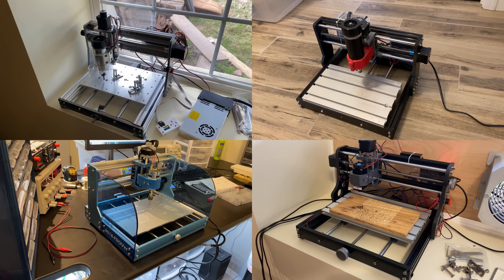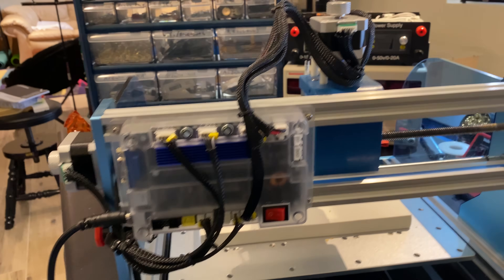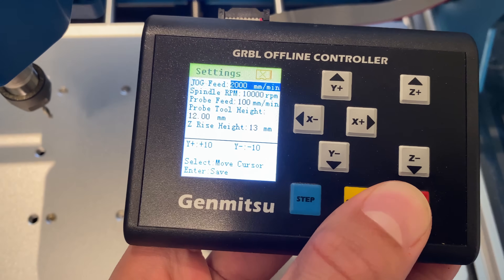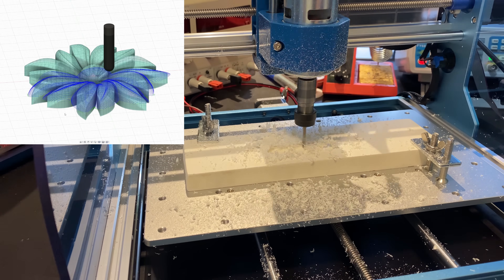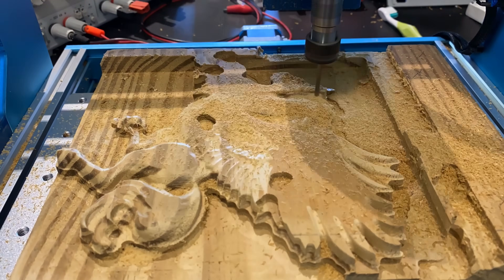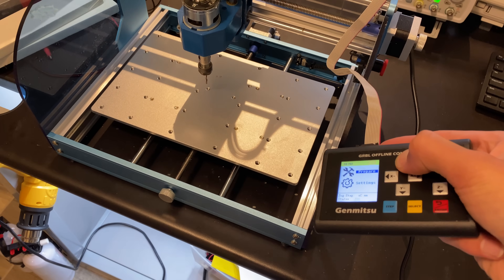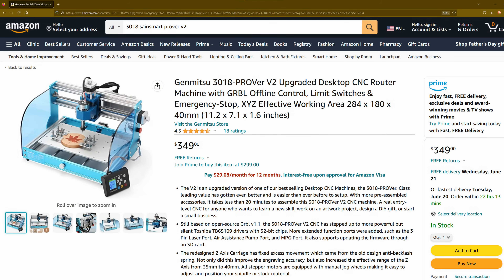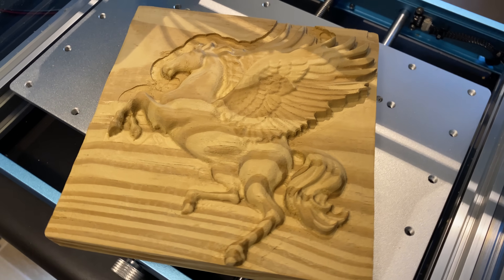3018 PROVer V2 CNC Review & Demonstration - Sainsmart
Today we review the newly released Genmitsu Sainsmart 3018 PROVer V2 CNC machine! This is seriously the best CNC of the 3018 form factor that I have reviewed so far. While expensive in comparison to other 3018 CNCs, this machine from Sainsmart definitely has the quality parts and attention to detail to back up the price tag.

Product Link (3018 PROVer V2)

"Genmitsu 3018 PROVer V2 Review & Demonstration" June 2023 ©